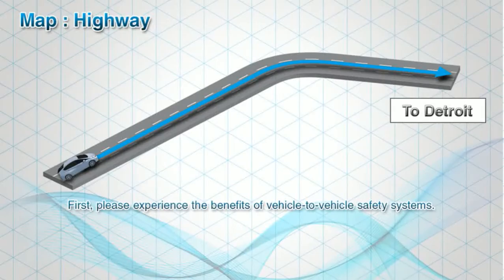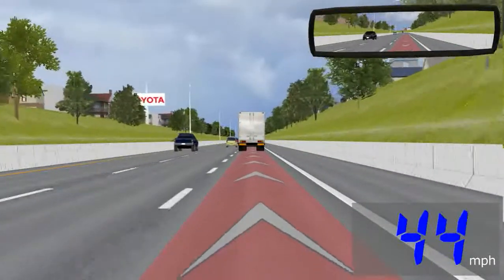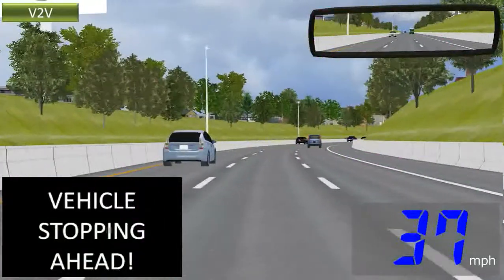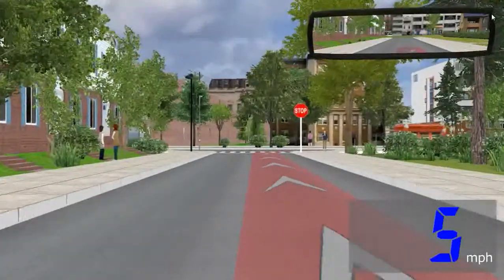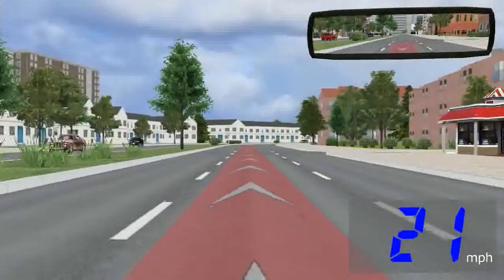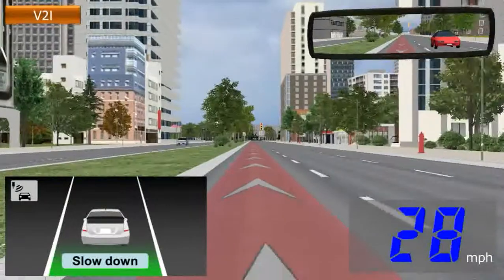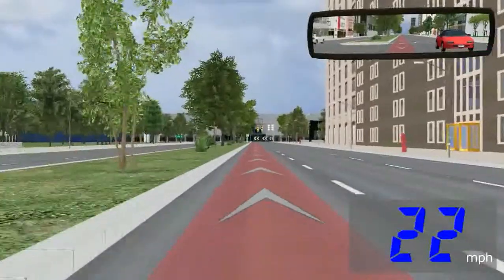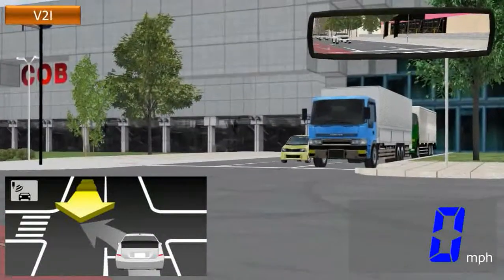ADAS Driving Simulation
V2V Toyota